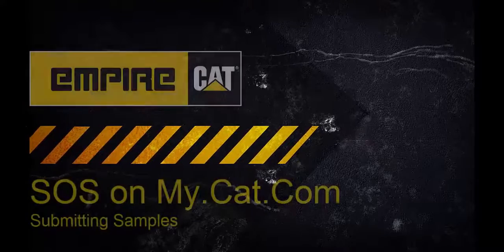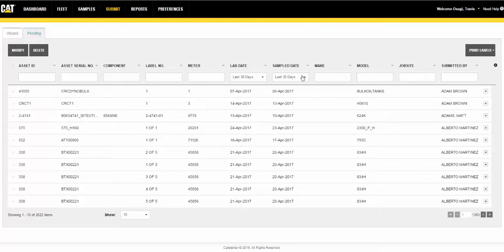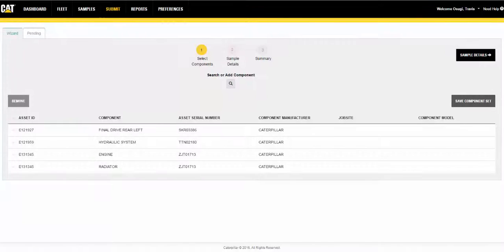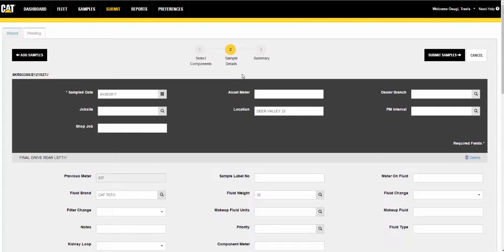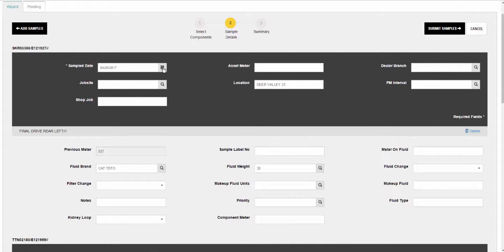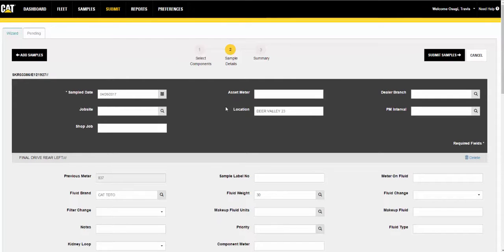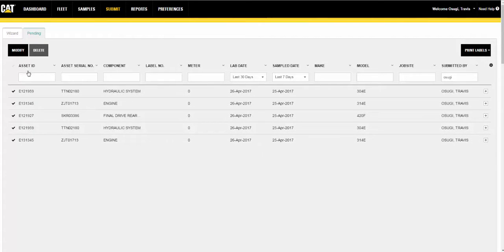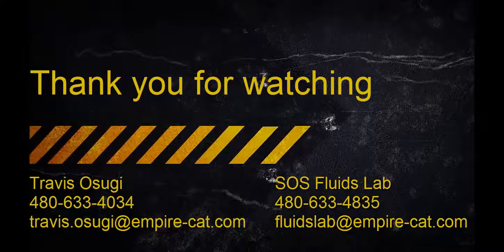Submitting Samples | SOS on My.Cat.Com Tutorial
My.Cat.Com consolidates all of your equipment data in one place with one login — making it easy to access important information about your fleet anywhere you go, so you can make smart decisions about your equipment and your business. This video shows you how to navigate SOS on My.Cat.Com with an in depth look at submitting samples.